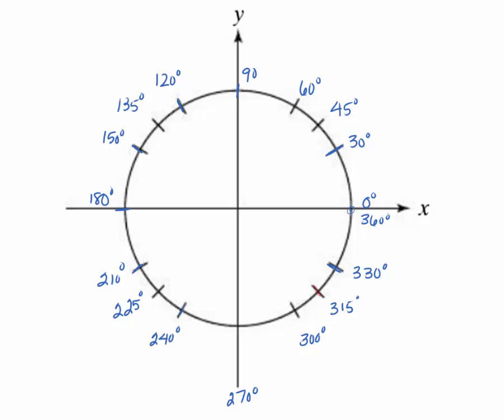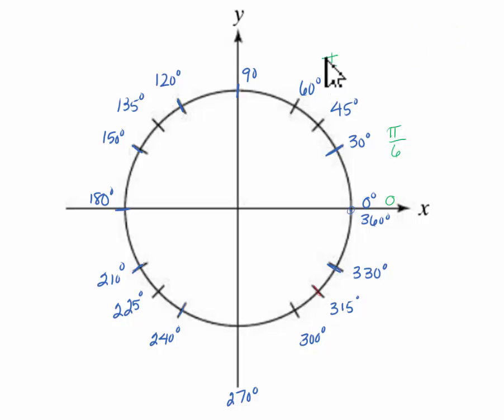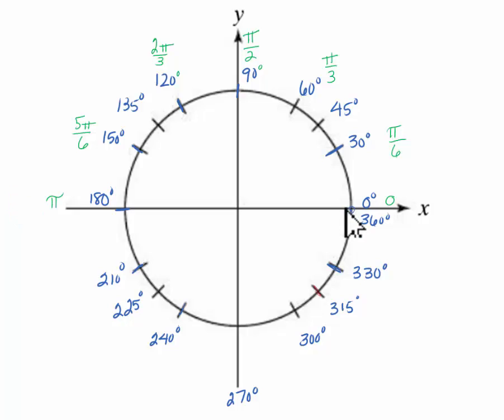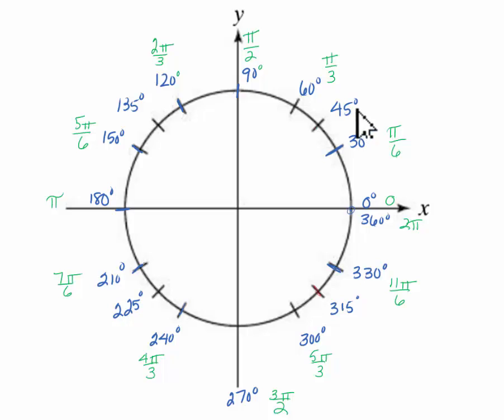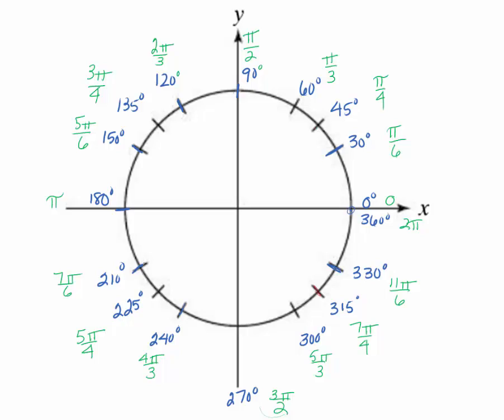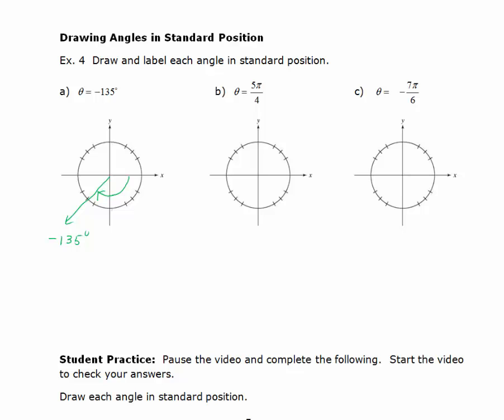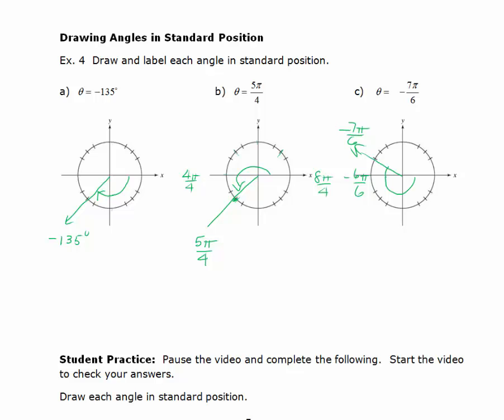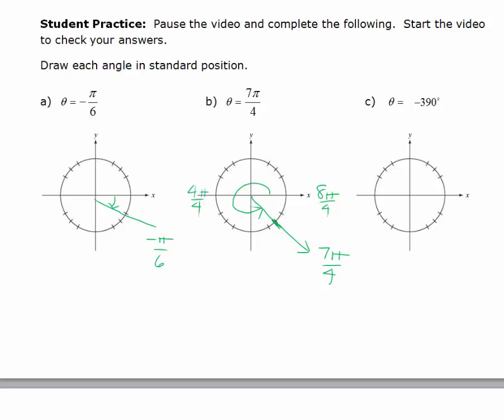Angles and Radian Measure 3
Angles and Radian Measure